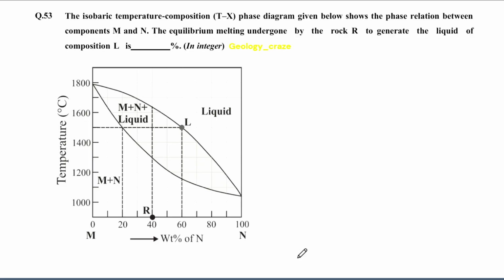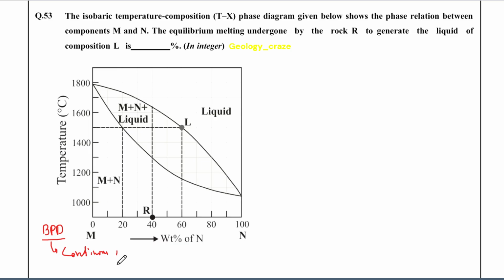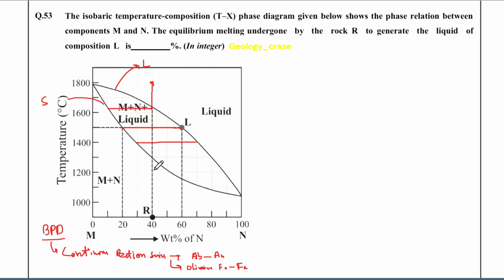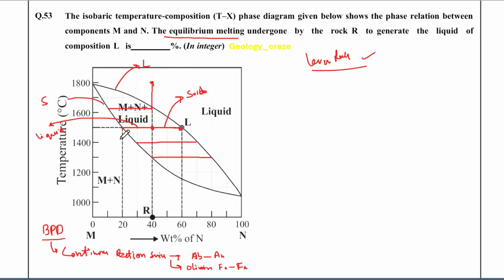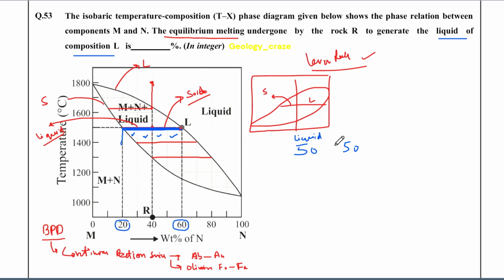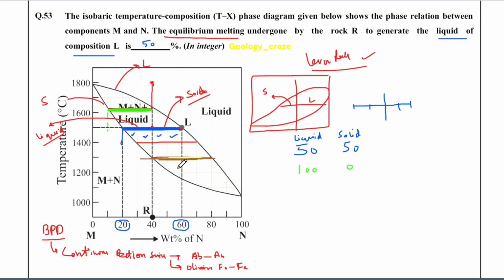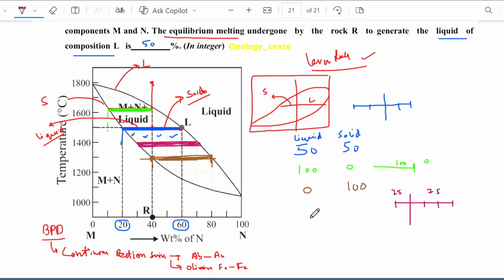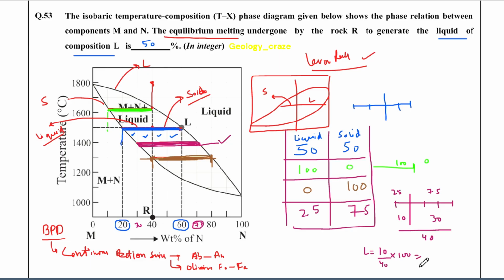Part 1 Master Binary Phase Diagrams: Continuous Rection Series Trick!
@Geology_crazeThe intricate details of binary phase diagrams, particularly the Continuous Rection Series, are demystified in this video. A clever trick is revealed to simplify the understanding and interpretation of these complex geological tools